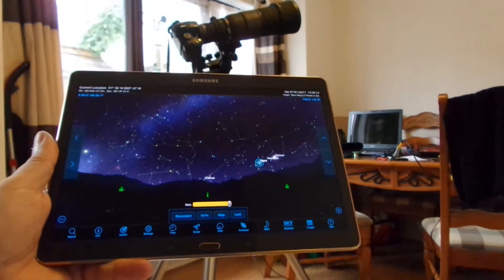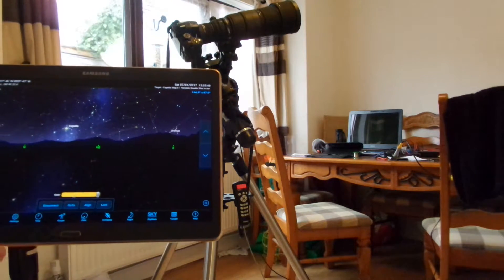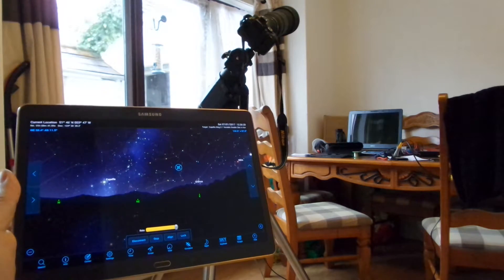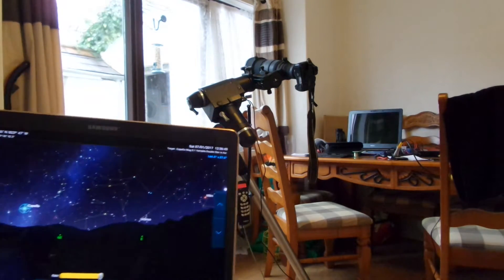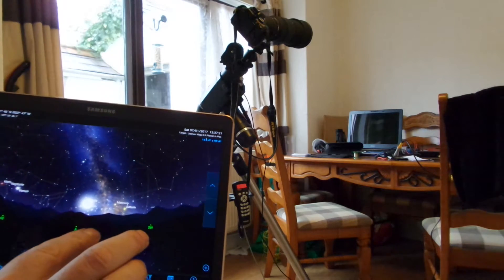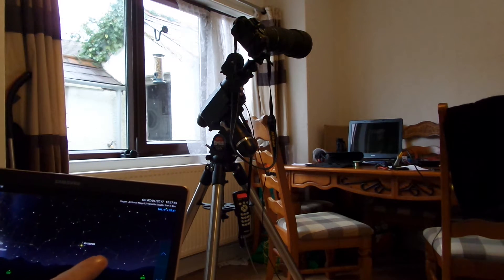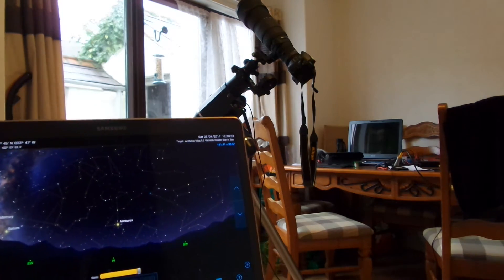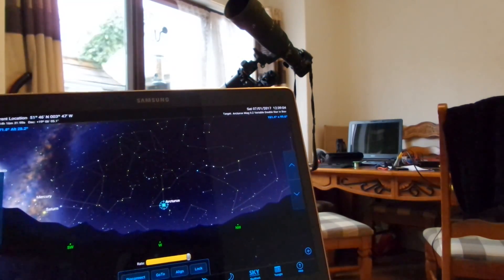Orion Sirius Mount controlled with Skysafari via Bluetooth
Cheap Chinese sourced bluetooth adaptor used to control my Orion Sirius (same as Skywatcher HEQ5) Pro telescope mount with Sky Safari Pro

I will be creating my own cable from scratch using an RJ11 pigtail and soldering it direct to the Bluetooth adaptor, at the same time I will try to tap into the power from the scope itself using a voltage reducer to power the Bluetooth adaptor

Bluetooth Adaptor:

Cables, you don't need the full set with serial to USB convertor, just the serial cable is required, the seller supplies a wide range of cables for scopes